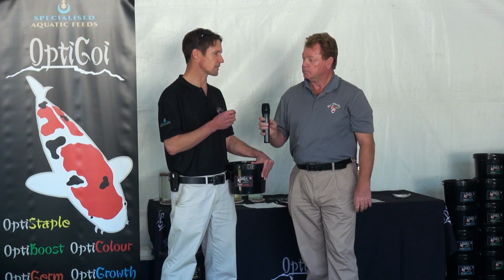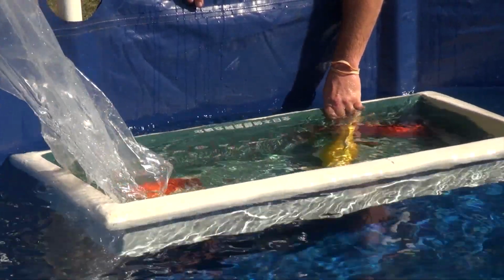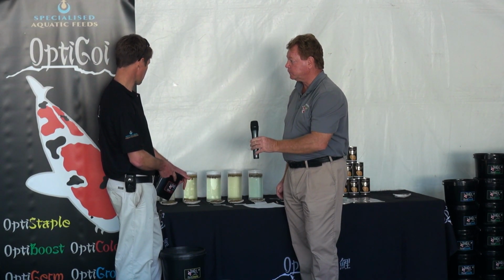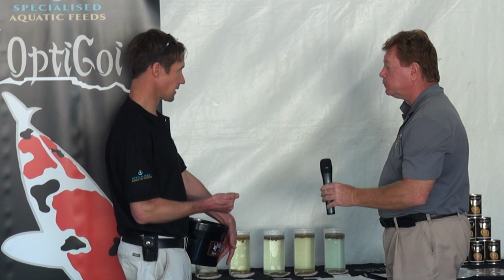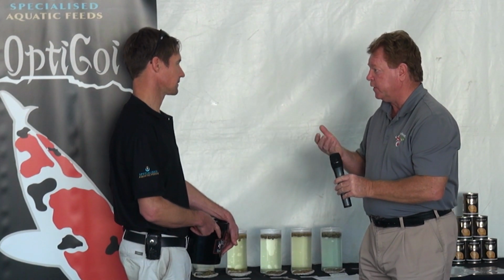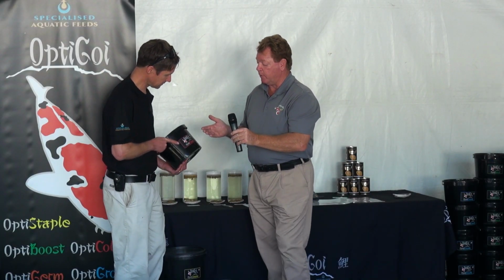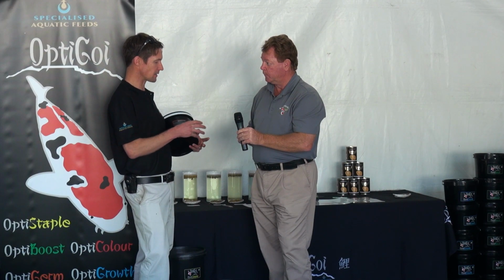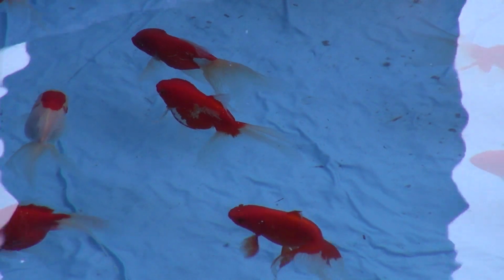Immune Boost Your Koi's Health with OPTIGOI Premium Koi Food Selection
You all know how I always emphasize the need not to compromise the immune system of Koi. That's the main reason I am so excited about the OPTIGOI range of Premium Koi Food, especially the OPTIBOOST.
In this detailed interview with Ryan Weaver of OPTIGOI we discuss the science behind good Koi food selection.